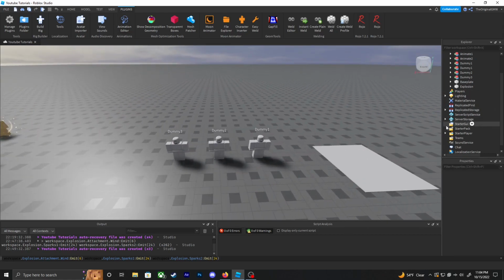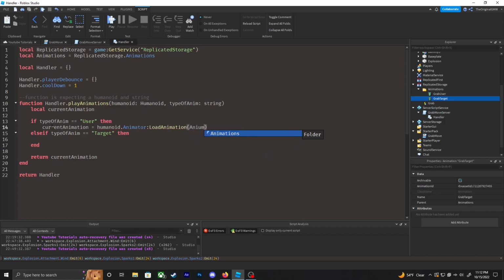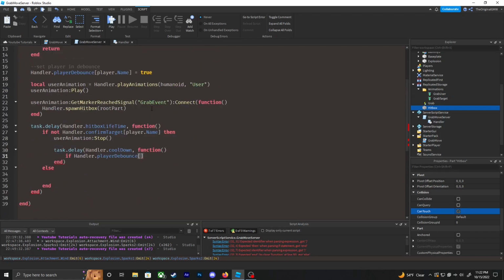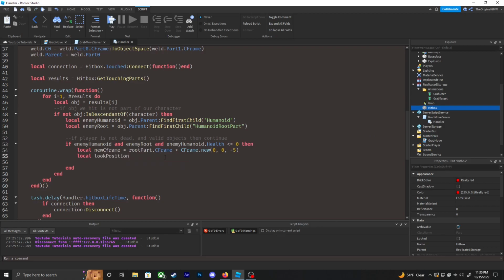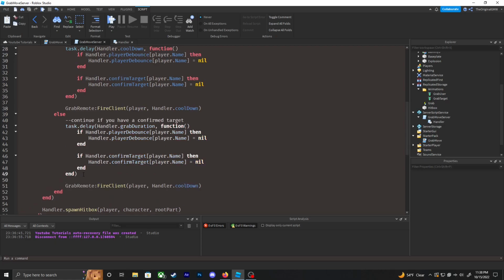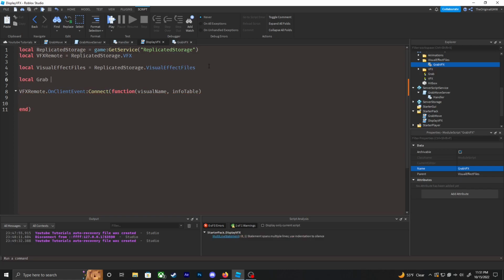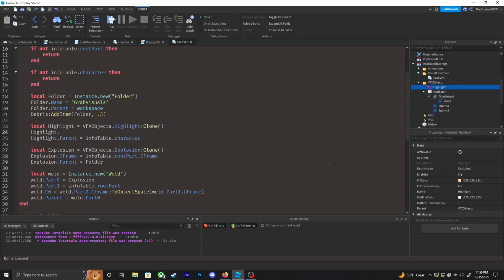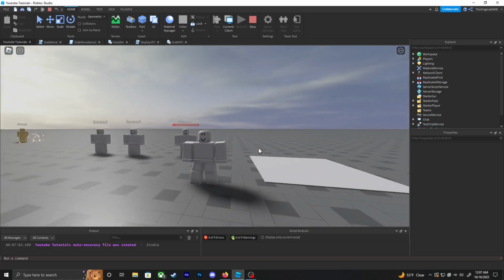How to make a Roblox Grab Skill - Roblox Scripting Tutorial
Hey guys its been a while!
This is a tutorial for grab skills in Roblox.

Music Used